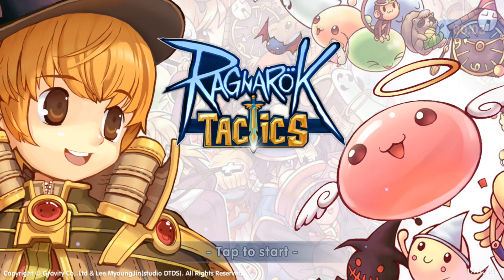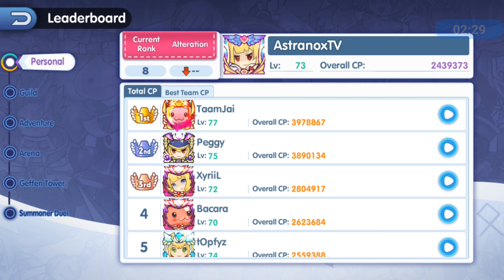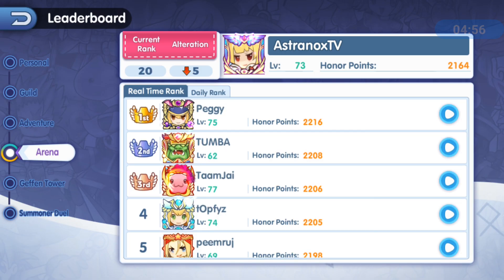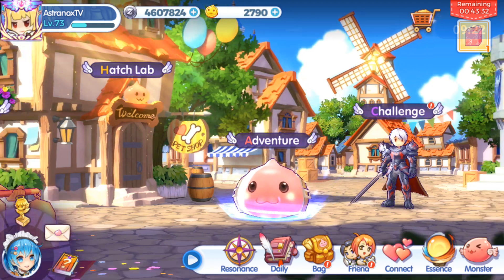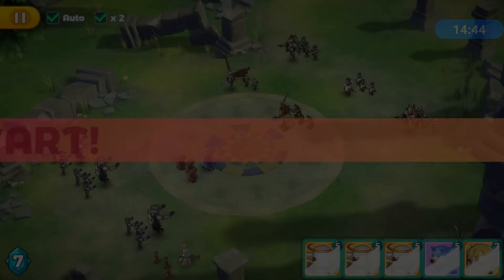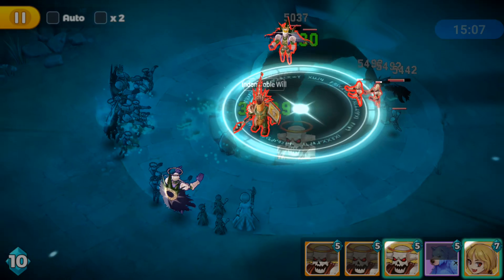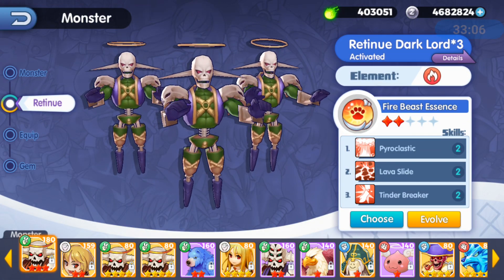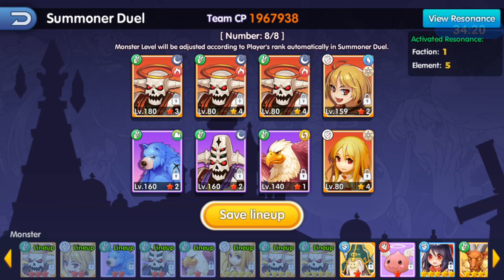Played 24 Days F2P (Thoughts so far) Ragnarok Tactics [Summons, Tips & Gameplay]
Download from Google Play, App Store or from the official

I have been playing Ragnarok Tactics for 24 days as F2P, I talk about the game, show the battle system, give tips, break down a few things and do a few summons.

* Songs are on shuffle, some of them didn't play *